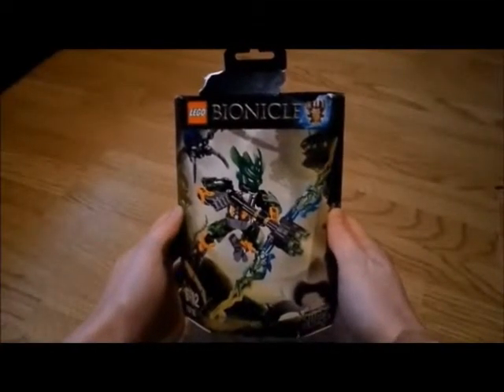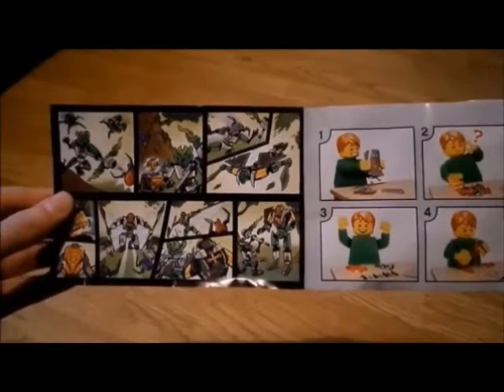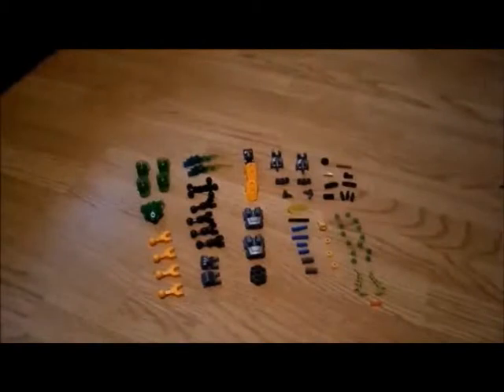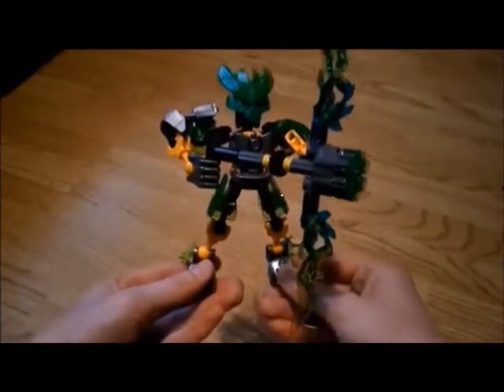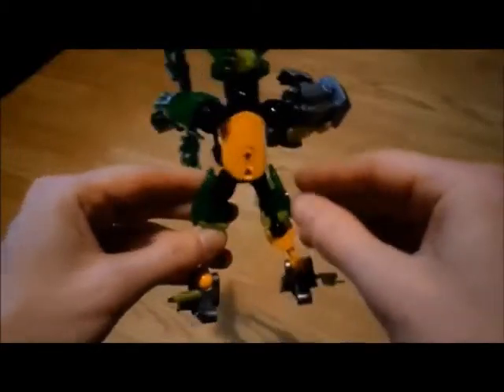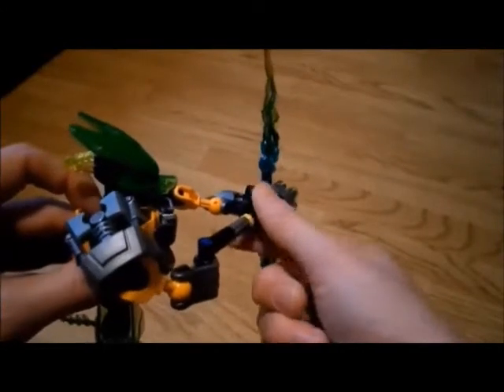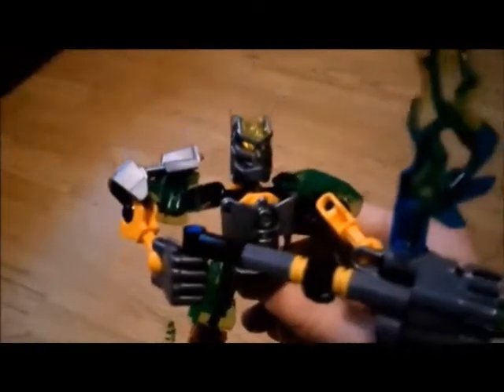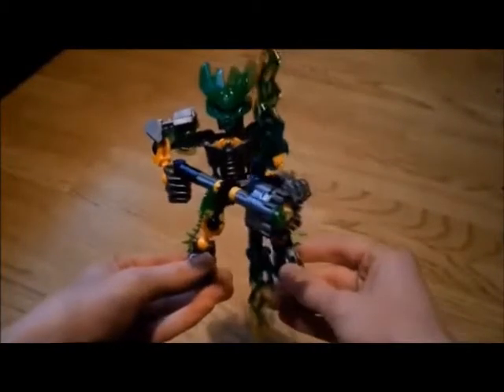All Things Lego Bionicle 2015 The Protector of Jungle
Welcome back to our long over due double bill of All Things Lego we meet with Luke Stott again to review The Protector of Jungle. I have a funny feeling that I forgot something